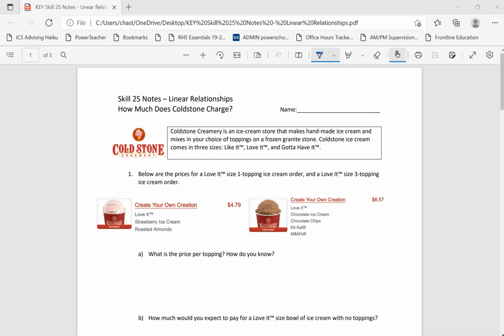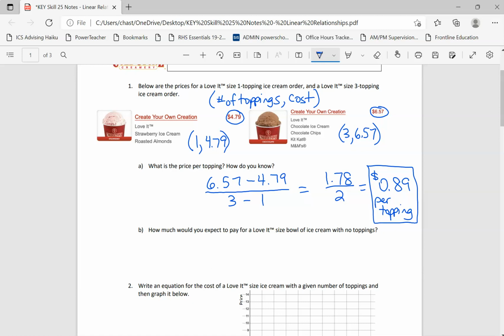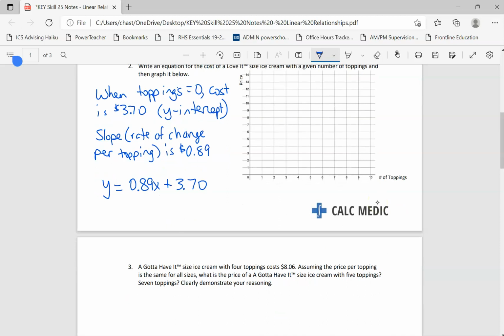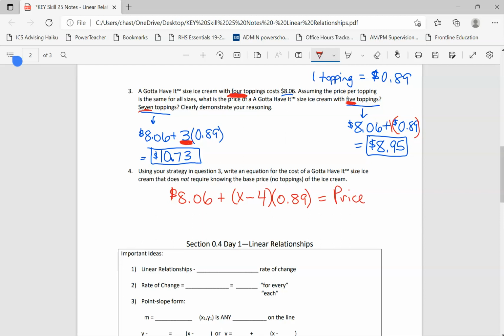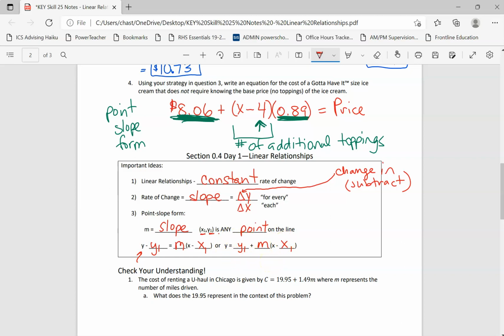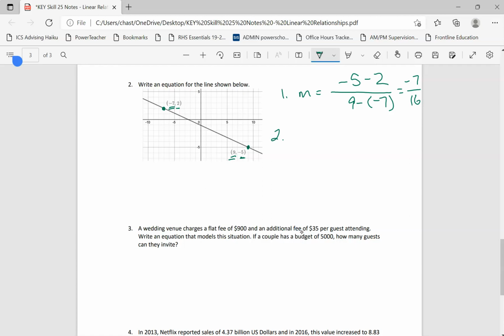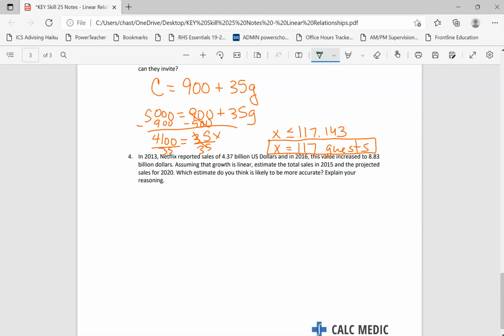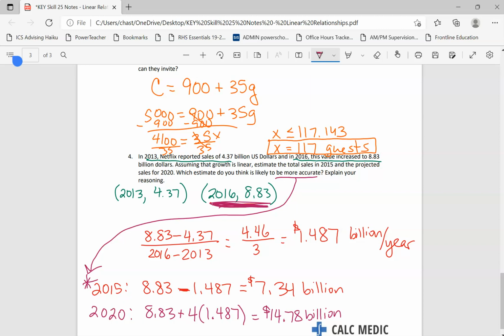skill 25 linear relationships